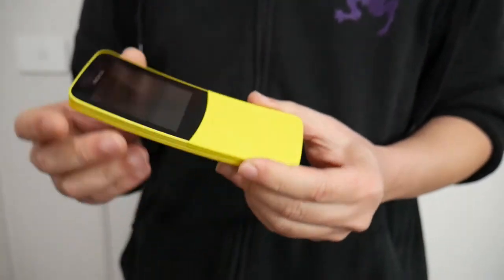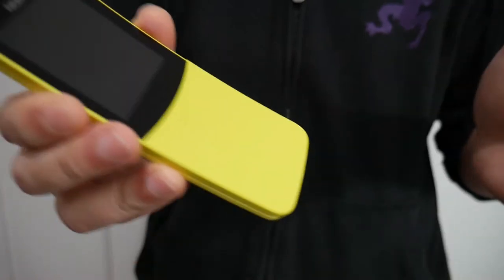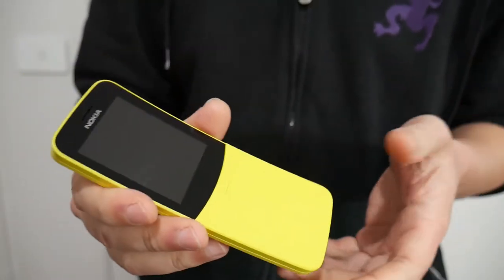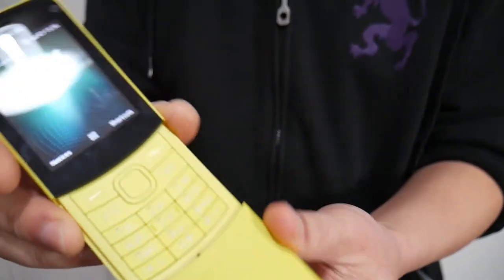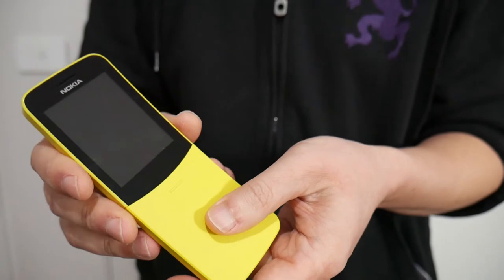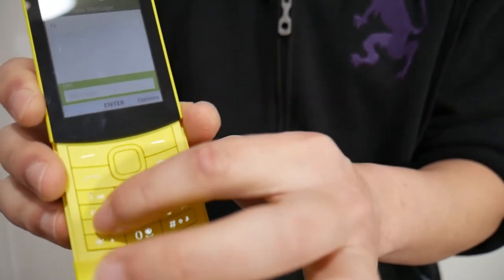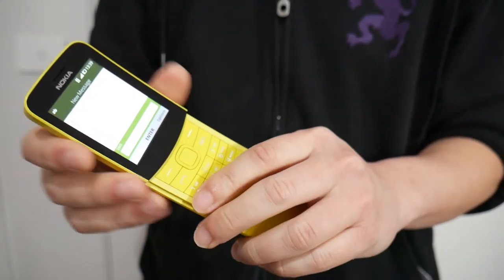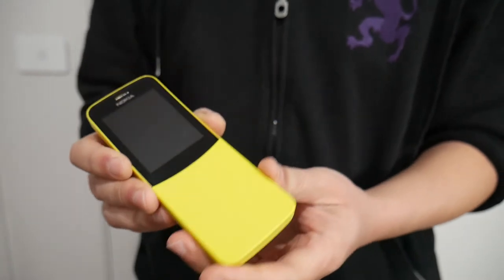Honest Nokia 8110 Banana Phone Review: Should you actually spend money to buy this phone? No No Yes